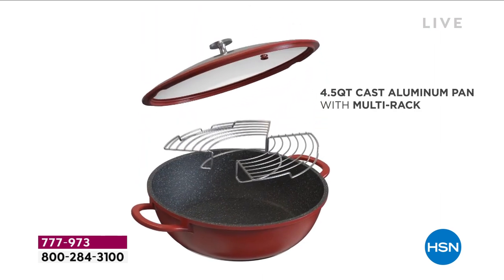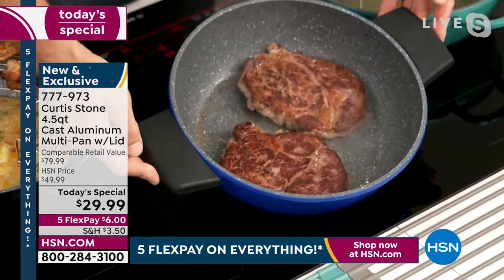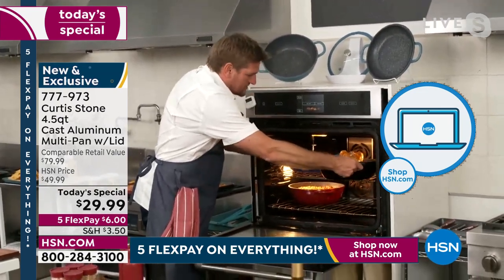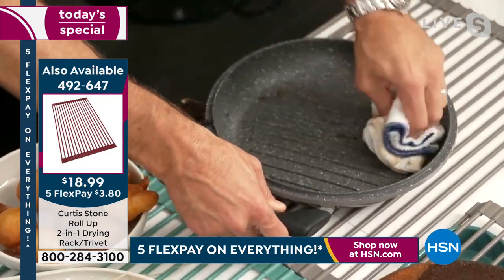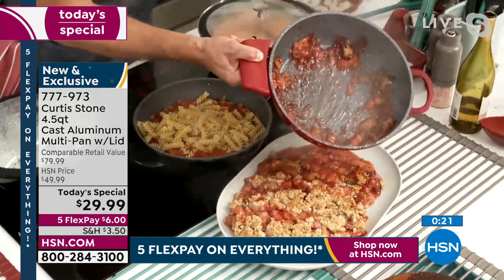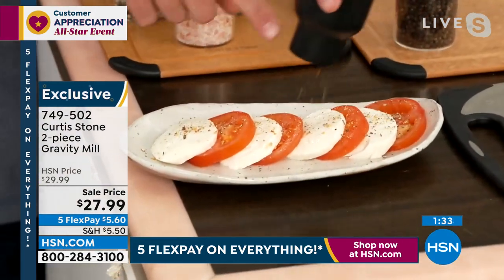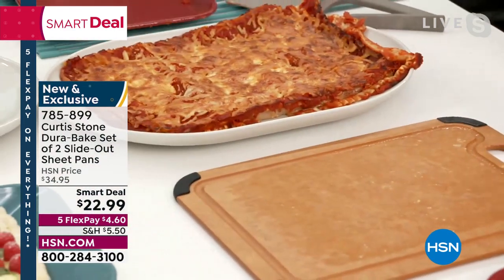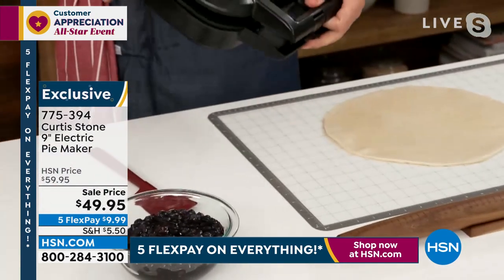HSN | Chef Curtis Stone 04.23.2022 - 12 AM